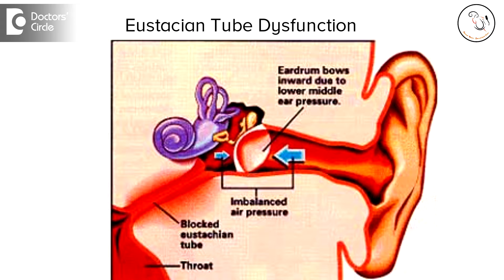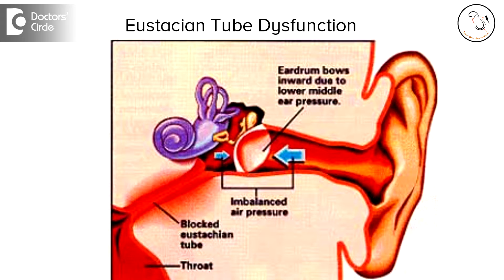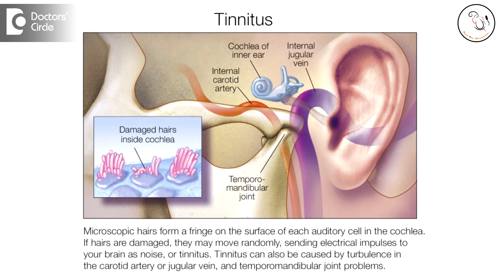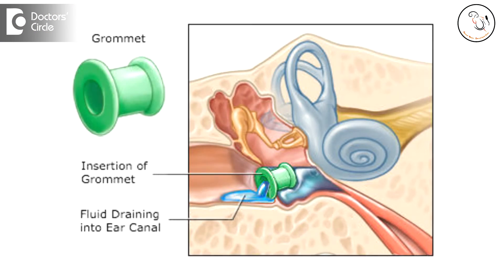Do grommets help in curing Tinnitus caused due to ETD? - Dr. Sreenivasa Murthy T M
Now eustachian tube, is a tube which connects your nose with your ear. It is also called as the auditory tube or the ventilator tube. It allows the air from the nose to get int the middle ear and ventilates the middle ear, so  that there is a similar pressure across the eardrum, that means on the outer part of the eardrum as well as the inner part of the eardrum, the air pressure is maintained at the same level, so that sound can pass through the eardrum into the inner ear without any impedance or a blockage. Eustachian tube dysfunction can occur for various reasons, the commonest being recurrent cold, sinusitis, a tumor pressing on eustachian tube or in some people, we cannot just make out why it happens, eustachian tube just decides one fine day that  will not function any more. So when the eustachian tube doesn’t function properly, it slowly creates a negative pressure in the middle ear, because if the air is not passing and whatever air is remaining in the middle ear is gets absorbed. So that creates a vaccum and it leads to sort of negative pressure. This will pull the eardrum inside. It will also lead to some amount of fluid accumulation in the middle ear. Now, everything doesn’t happen  at the same time. It is a process in continuum, that means at various stages of the disease, you will see various things and , and early stage we may see as slight retraction of the eardrum, sometimes we will see air bubbles, sometimes we may see fluid, sometimes we never see air bubbles or fluid, but the retraction just tends to be like that  and it doesn’t open up on trying to pop the nose, and one of the symptoms with which the patient can come to us with tinnitus. To what people need to be aware of is  a tinnitus is produced not only because of this, but because of various other reasons, some of which can be  recognized by tests and clinical examination, and some of which we may ever be able to identify, but if the patient is presented to us ,  symptoms of say upper respiratory tract infection or a cold or a sinusitis, followed by ear  blockage, noise in the ear  and everything else settles down with medication, but  the tinnitus has not settled down, despite medications for 2 or 3 weeks, then I would be confident to say that you introduce a grommet  and that they may reduce the tinnitus or it may help the tinnitus to vanish. Now the premise for such a recommendation is the moment we keep a grommet, the grommet will act like an artificial ventilation tube.  The grommet will allow the air pressure across the eardrum to be maintained. So that is how a decision is made, but since tinnitus can be because of many other reasons, there is no guarantee that all types of tinnitus can be treated with grommets.